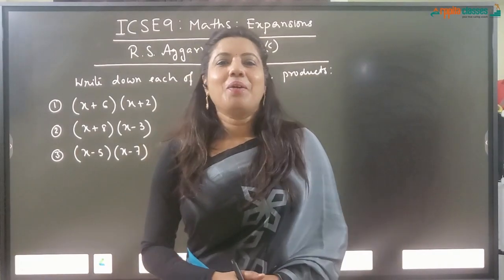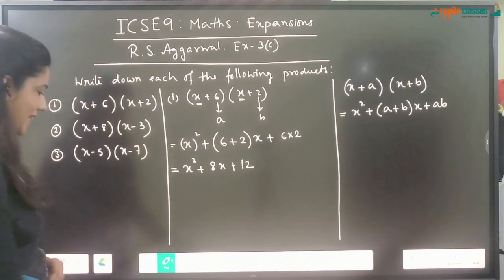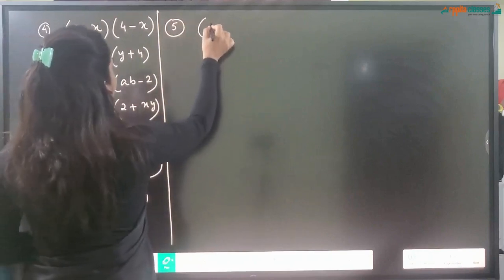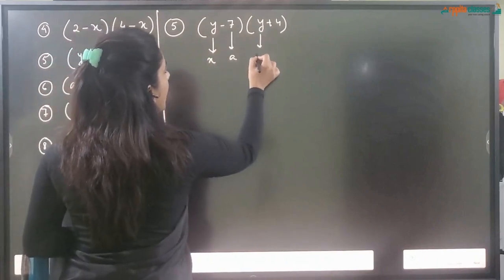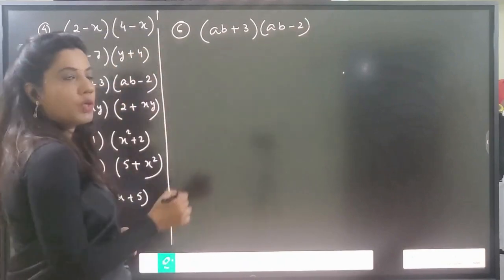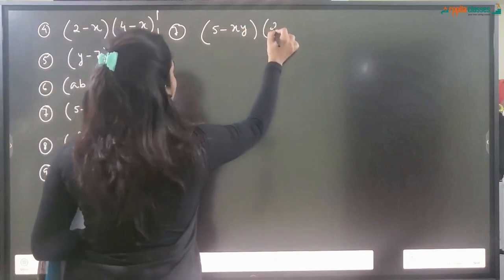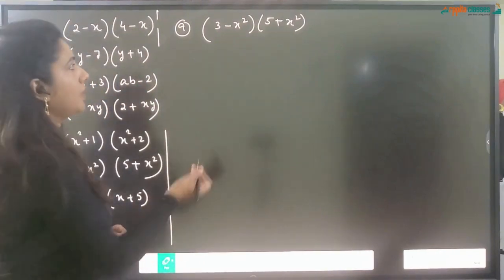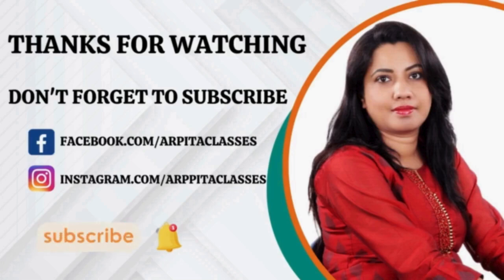Expansions ICSE class 9 | ICSE class 9 chapter 3 expansion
In this video, questions from exercise 3( C) of R S Aggarwal is solved

𝐑𝐀𝐓𝐈𝐎 & 𝐏𝐑𝐎𝐏𝐎𝐑𝐓𝐈𝐎𝐍

expansions maths icse
expansions icse
class 9 icse expansions
icse class 9 chapter 3 expansion
icse class 9 maths chapter 3 expansions
icse class 9 maths chapter 3
expansion ex-3(a)
class 9 maths icse chapter-3 expansion
icse maths class 9 chapter 3
expansion ch 3 maths icse